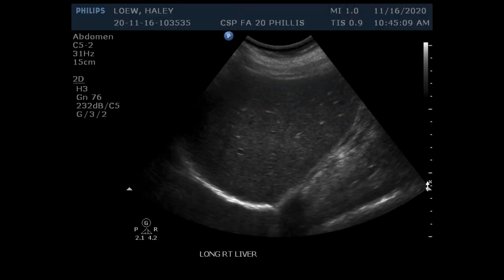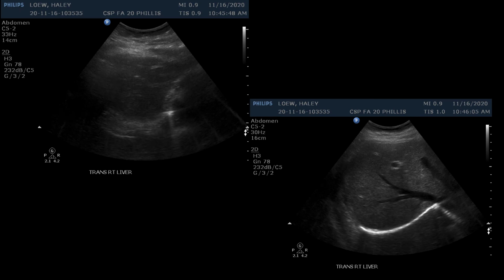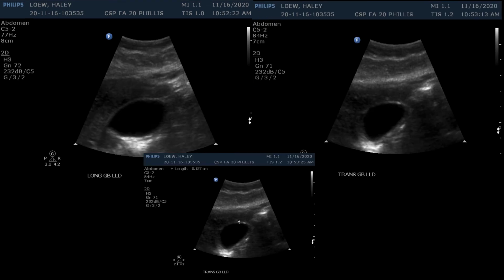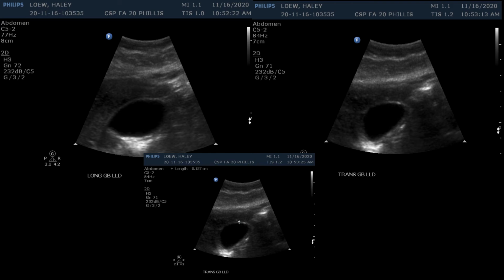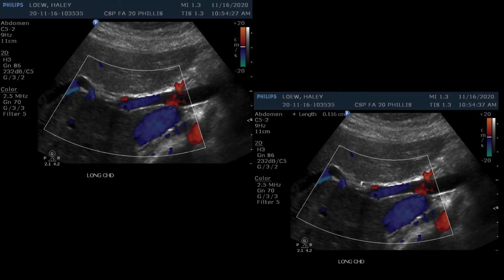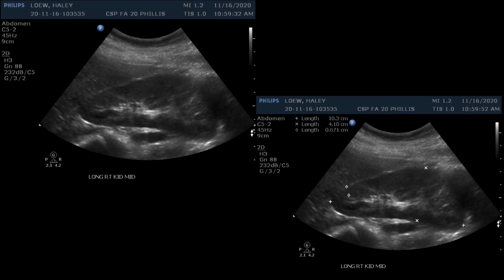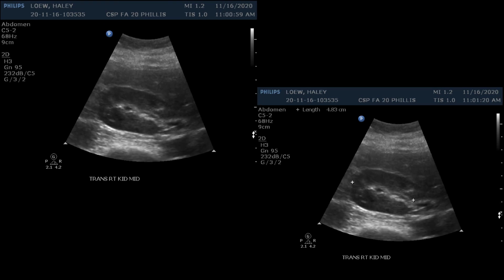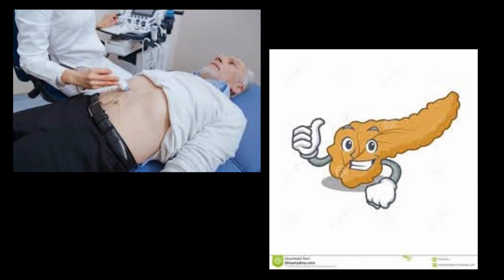Haley's Pecha Kucha